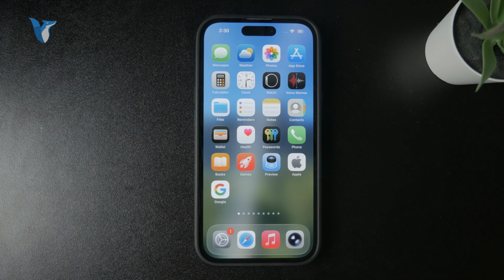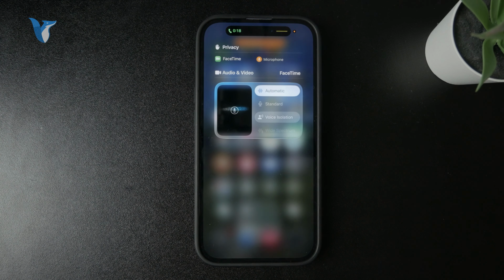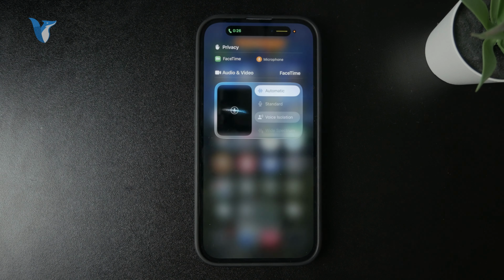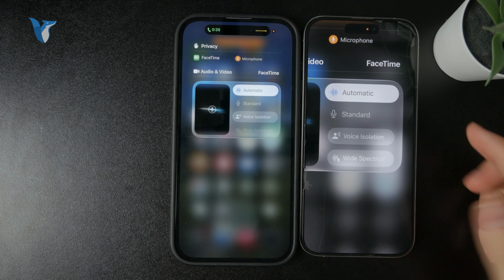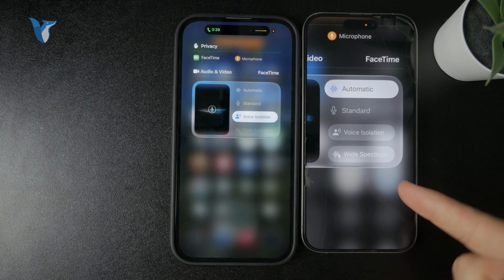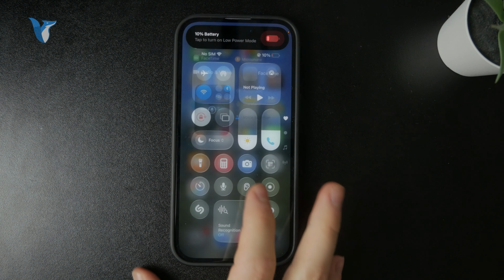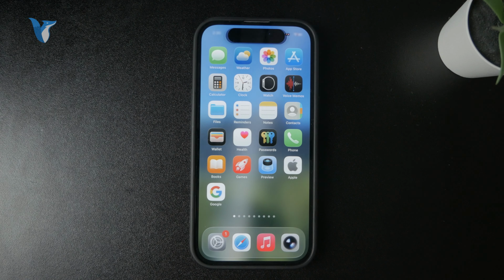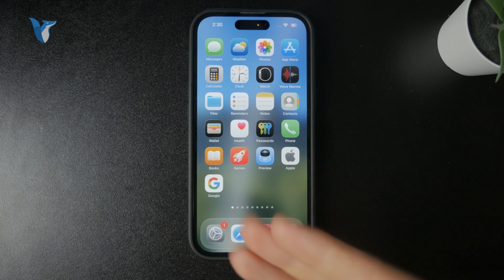How to Turn On Voice Isolation iPhone iOS 26 (tutorial)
Want clearer voice during calls on iOS 26 by blocking background noise? In this video, I show you how to turn on Voice Isolation on iPhone and explain when and where it works.